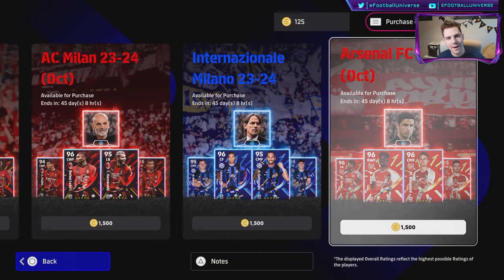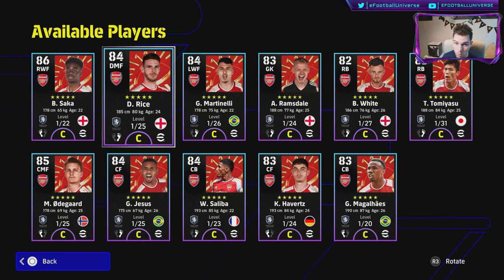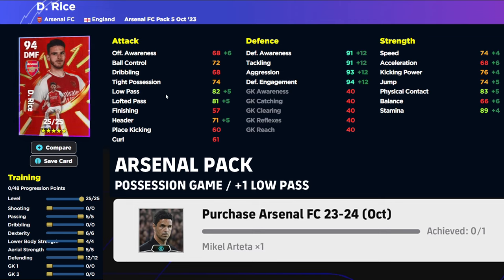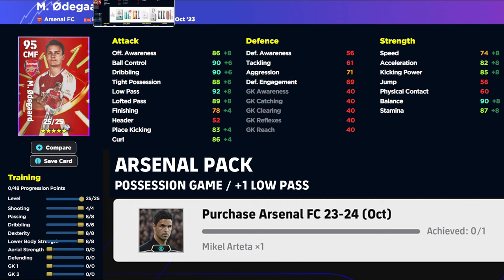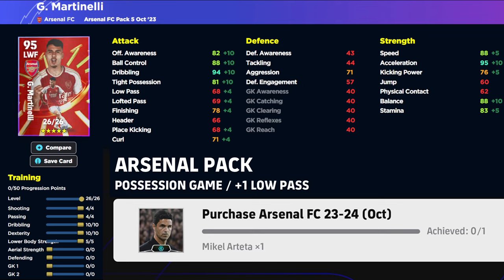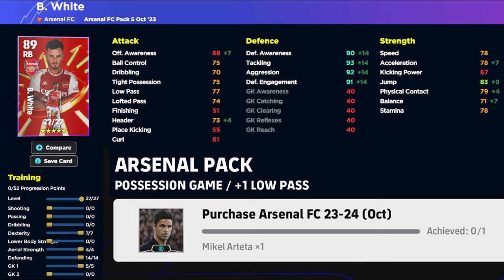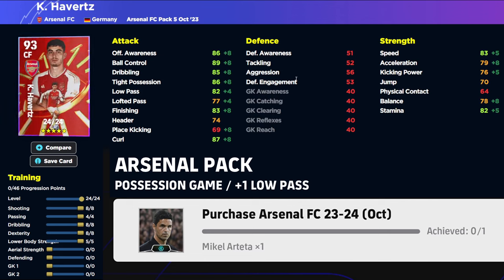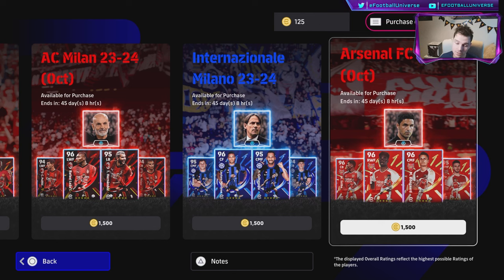eFootball 2024 | ARSENAL CLUB PACK DEEP DIVE & TRAINING GUIDES